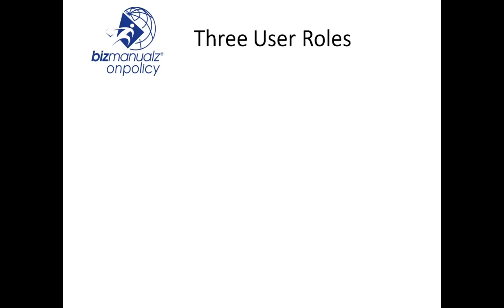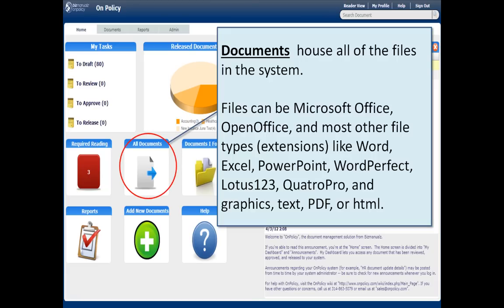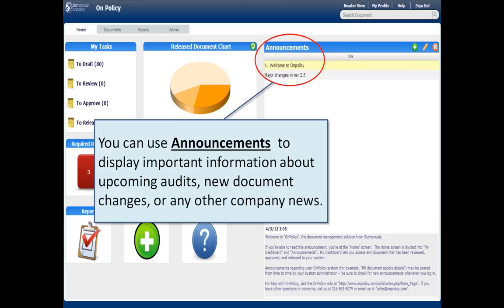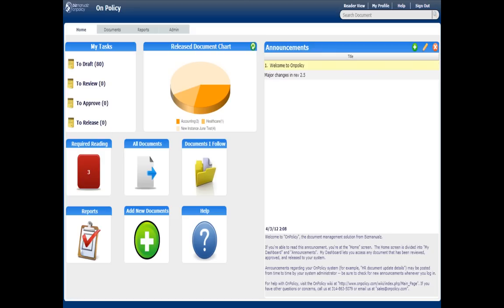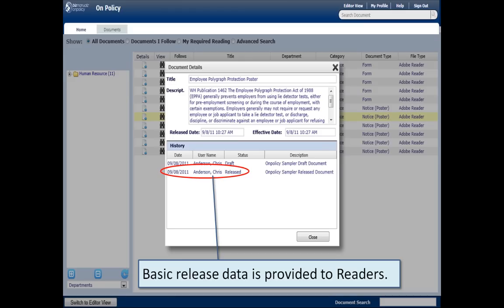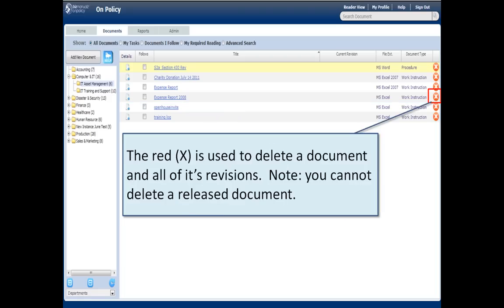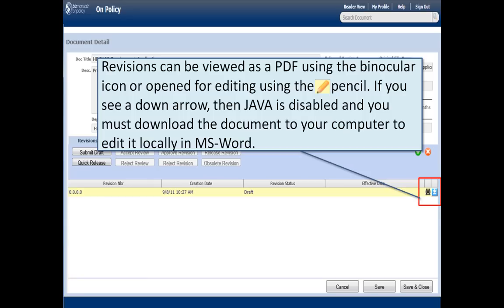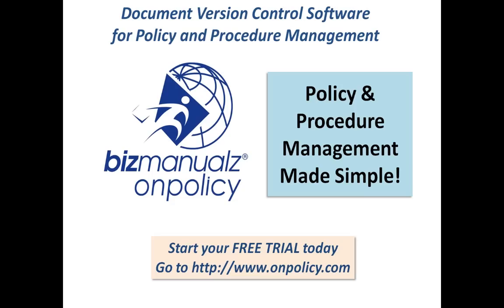OnPolicy: Online Procedure Management Simplified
Procedure management is explained in this tour of the Bizmanualz OnPolicy(tm) software.